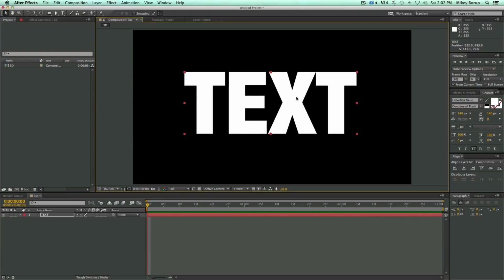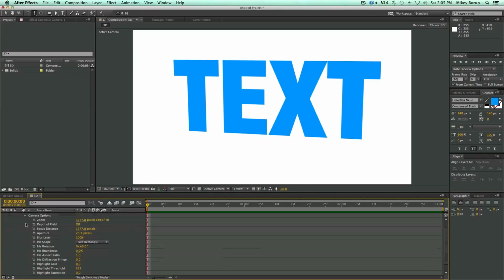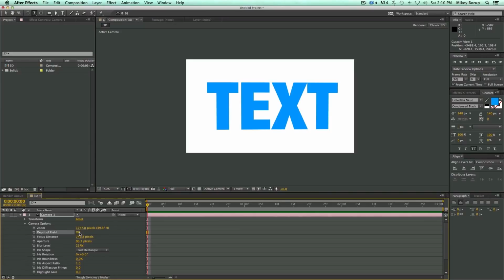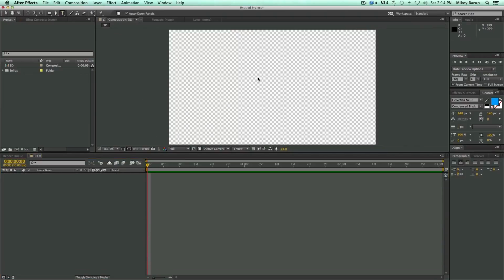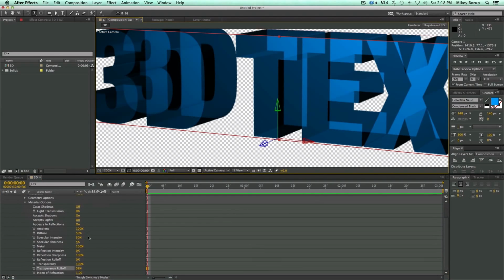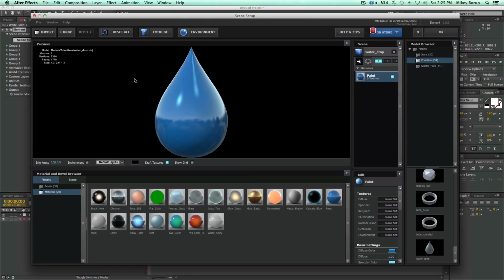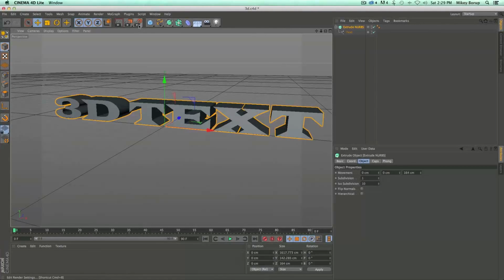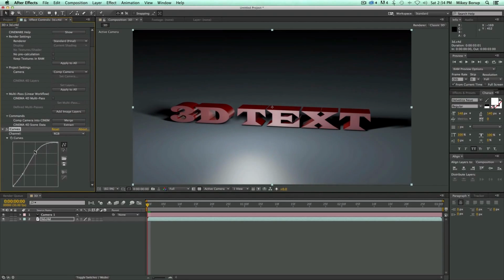After Effects Cơ Bản 10 - Lights, Cameras, & 3D